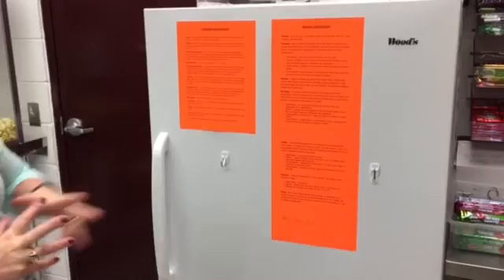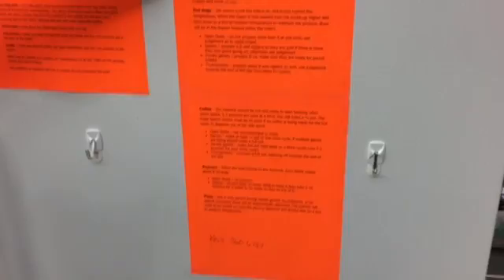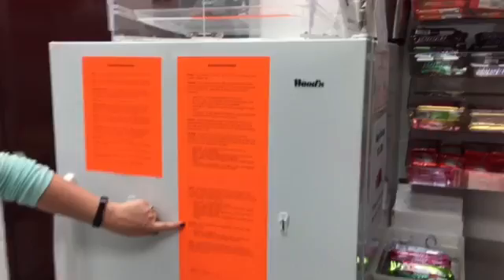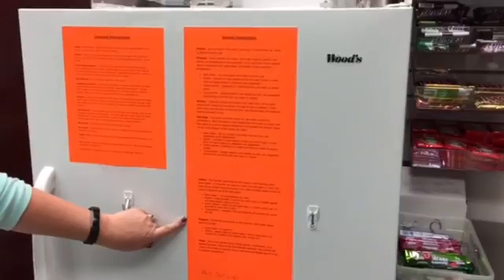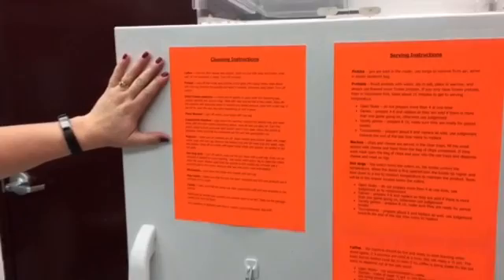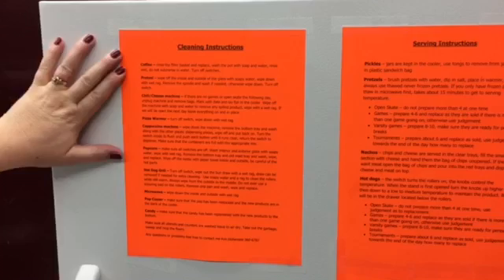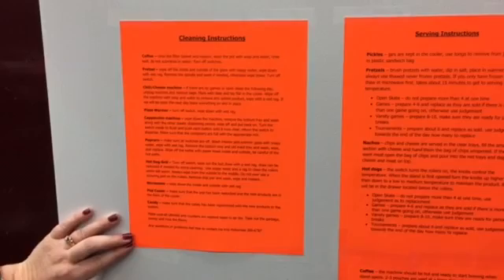WHA Concession Stand - Extra Information